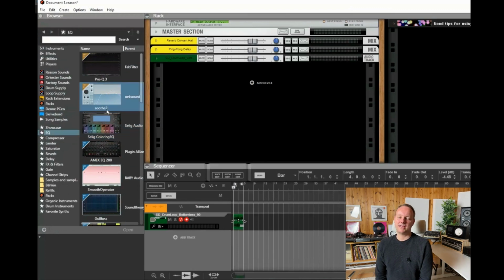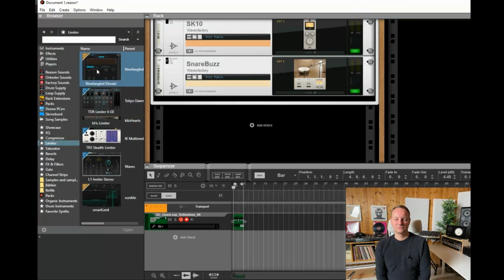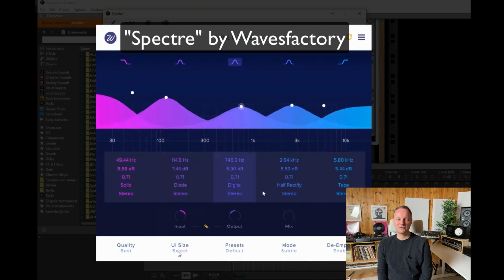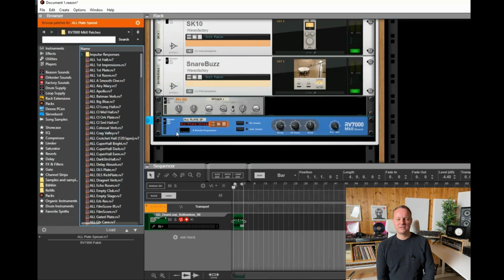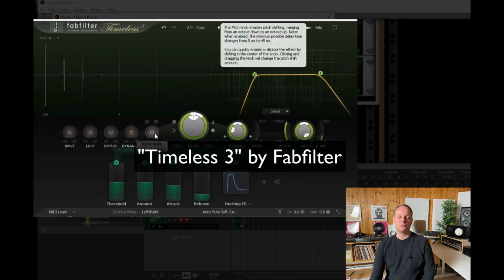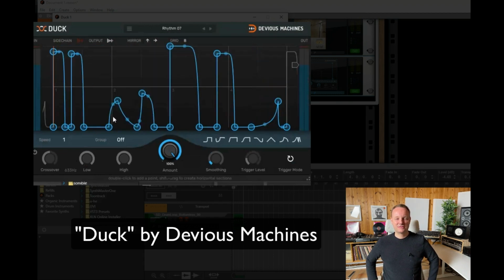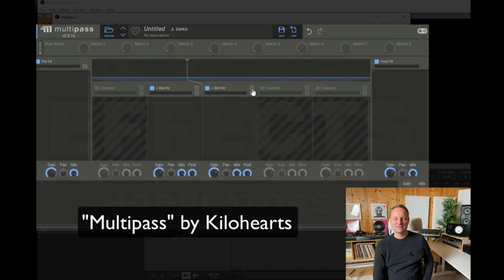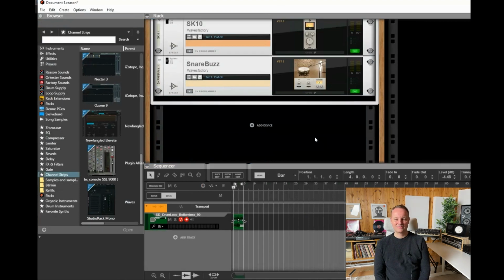Top Plugins for Producers: Báhkin's Secrets Revealed!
Finish your songs faster with the Fastmix Mixing Template for Logic Pro 11
(Legacy versions, such as the 6 templates and the Logic Pro 10.4.8 version is also included)

Which is your all-time favorite plugin or plugin company?

I had a conversation with the rapper and producer Báhkin, and he let me peak into his favorites folder. In this video, you'll get a glimpse of:

- The best EQs
- The best compressors
- The best limiters
- The best saturators
- The best reverbs
- The best delays
- The best filters and special efx
- The best gates
- The best channel strips

The beat on the song you heard in the video was made by Professor Beats

0:00 Intro
2:14 EQs
4:17 Compressors
6:53 Limiters
10:39 Saturators
14:33 Reverbs
19:40 Delays
22:54 Filters and special efx
27:15 Gates
29:33 Channel strips
36:21 Summary and conclusion